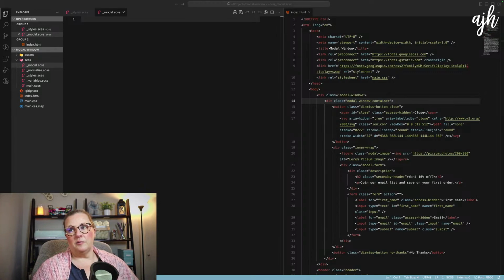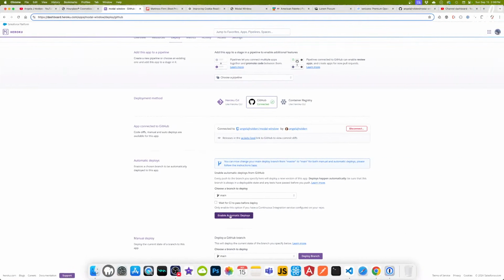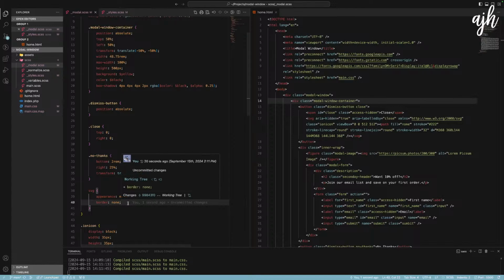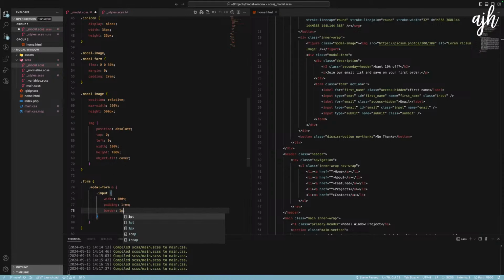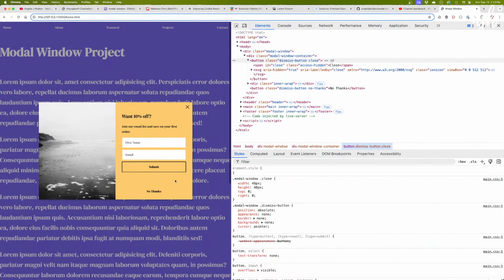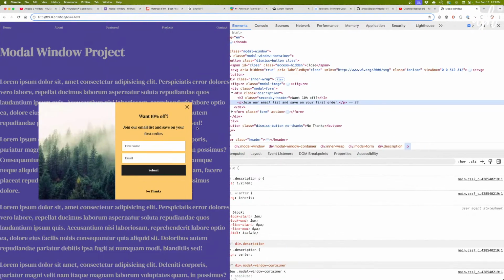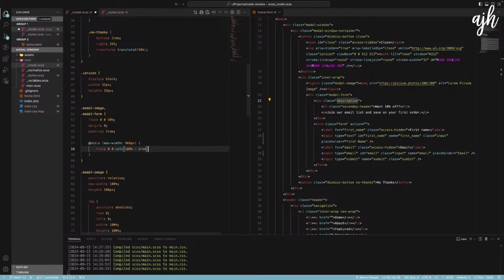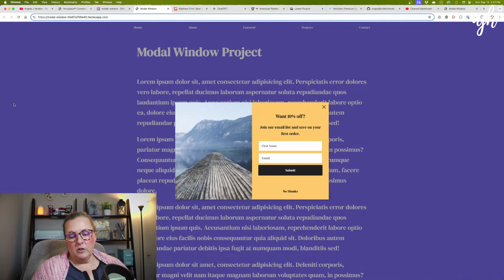LIVE | How to build a Modal Window Dialog w/HTML, CSS & JavaScript | Part 2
🔴 In this live stream, we’ll be diving into how to build a modal window dialog that is not only visually stunning but also accessible and screen reader friendly. 💡

🔑 What you'll learn:

• Structuring the modal with HTML for proper semantics.
• Styling the modal using CSS for a polished look.
• Adding interactivity with JavaScript to handle opening, closing, and keyboard navigation.
• Ensuring accessibility with ARIA attributes and screen reader support.

💬 Bring your questions and ideas – we’ll be working through the code step-by-step and exploring best practices for accessibility along the way. See you there!

📙 Chapters
00:00 Getting Started
04:00 Deploy to Heroku
08:00 Refactor the SCSS
09:35 Resume Styling with SCSS
16:20 Form Styles
39:30 Git & Deploy